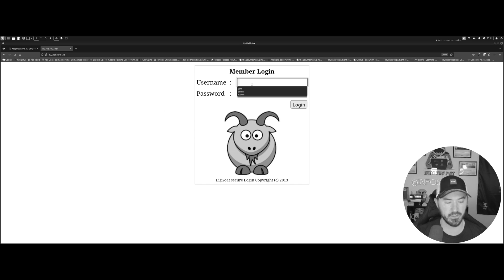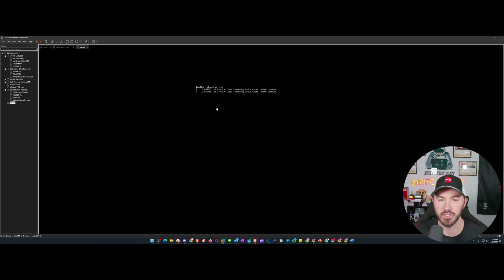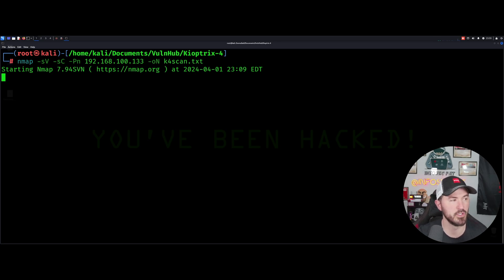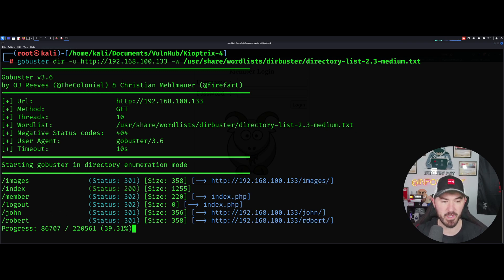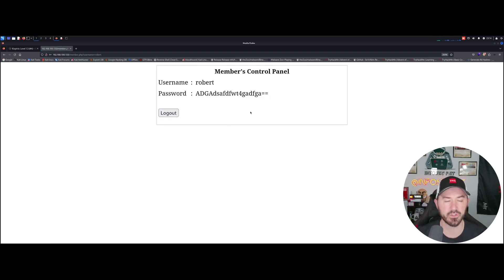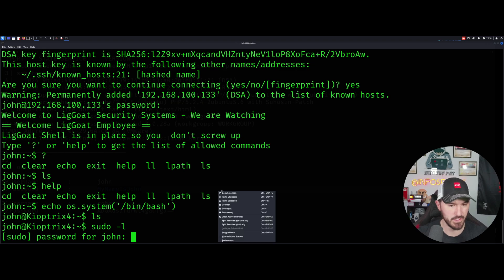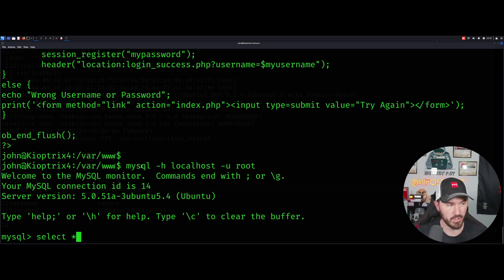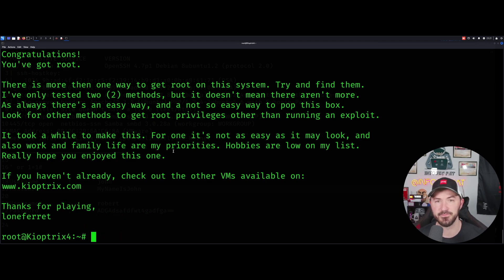Vulnhub Kioptrix: Level 4 | Full Walkthrough SSH | SQLi Pentesting - InfoSec Pat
Stay Protected online with NordVPN:
Nord Links

📱Social Media📱